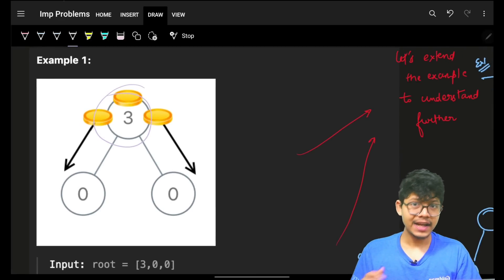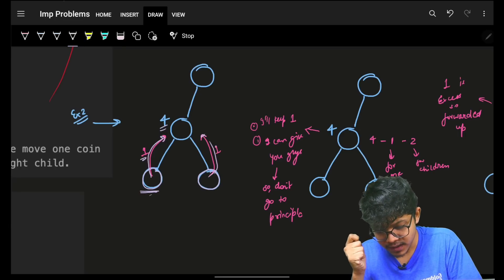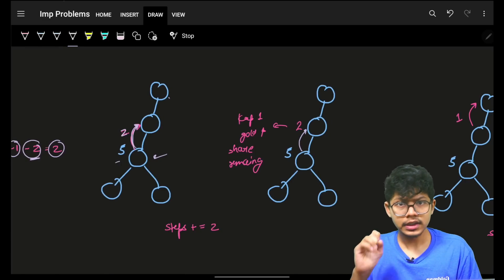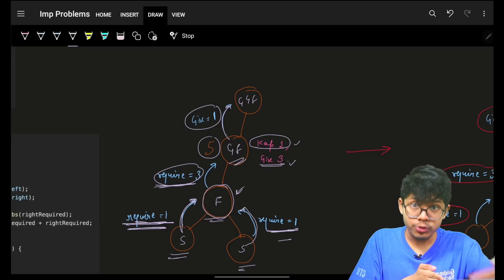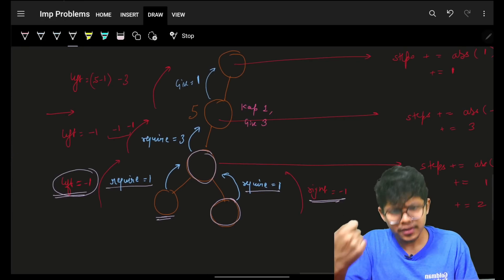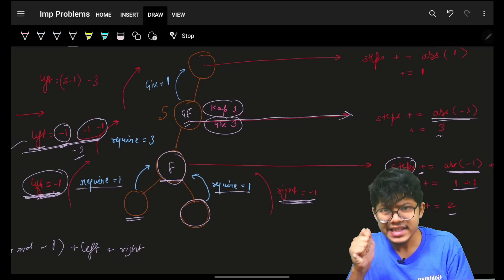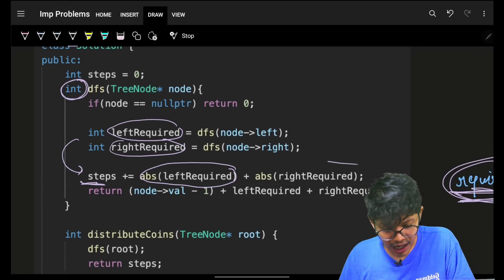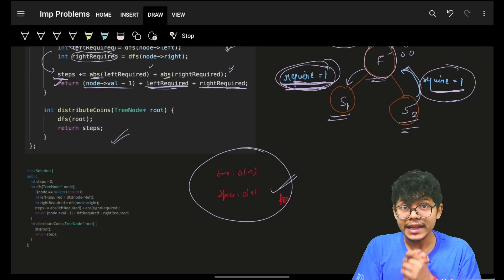979. Distribute Coins in Binary Tree | Tricky DFS | Recursion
In this video, I'll talk about how to solve Leetcode 979. Distribute Coins in Binary Tree | Tricky DFS | Recursion